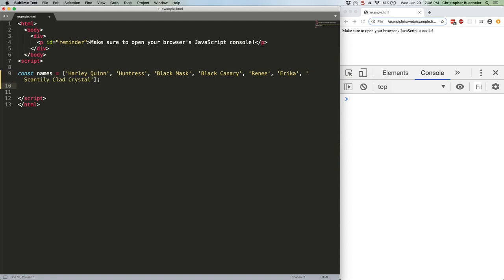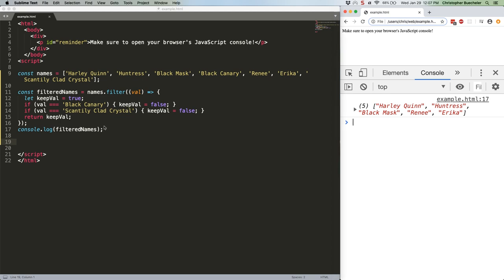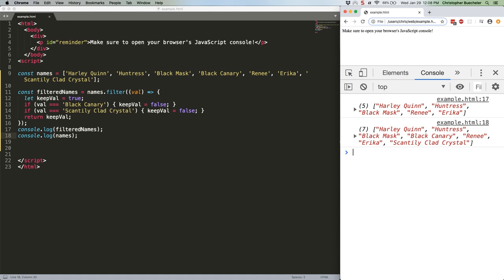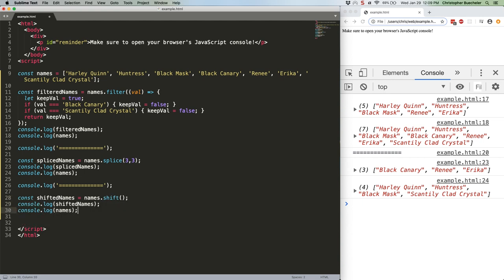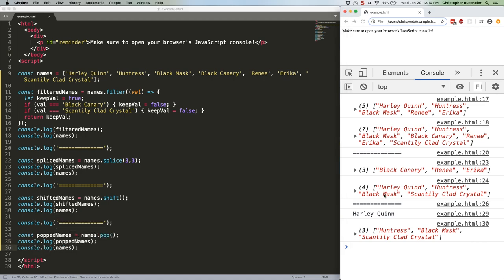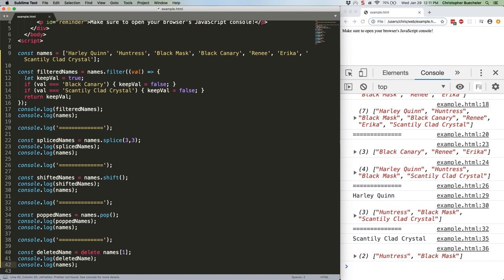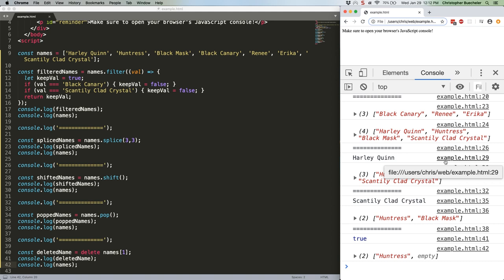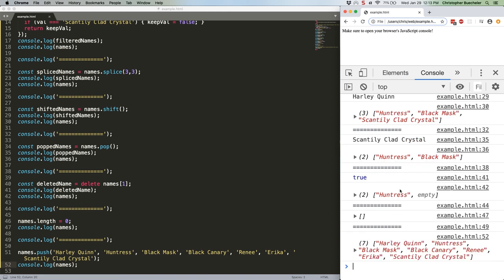JS Quick Hits 106 - How to Remove Elements from an Array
There are multiple ways to remove elements from an Array. Let's run through a bunch of 'em!